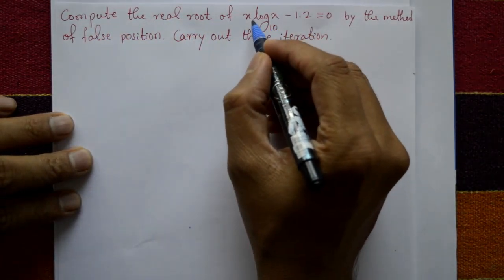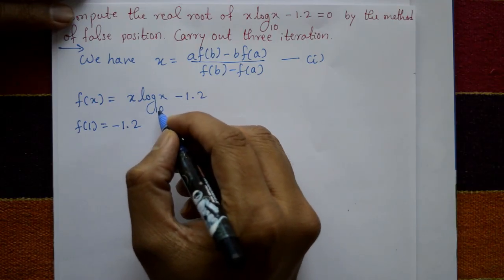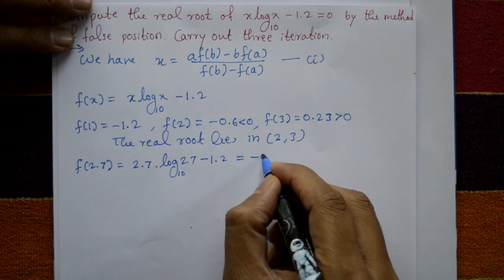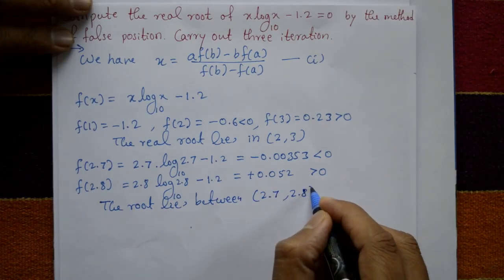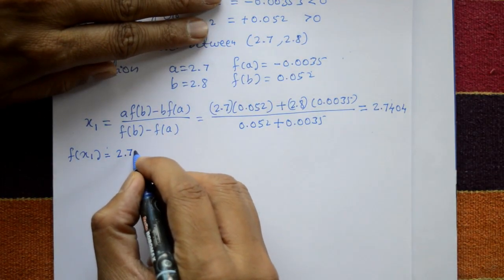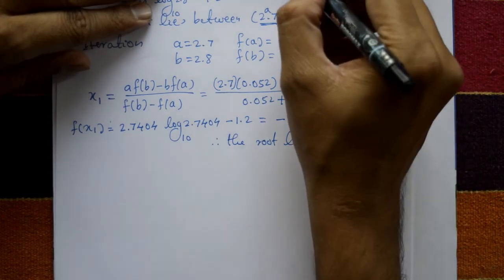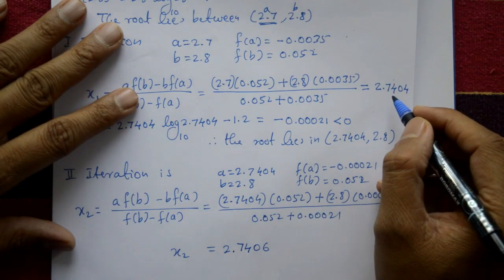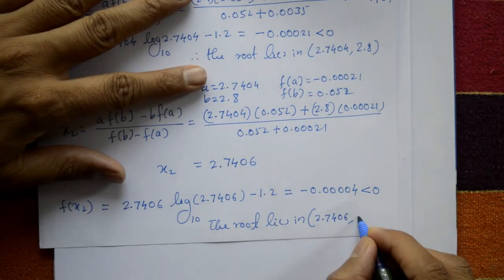Advanced calculus & Numerical methods Regula Falsi method question paper solved example(PART-1)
In this video explaining Regula Falsi Method. This method number approximation is using and get accuracy value. The Regula Falsi method also known as the False Position method is a numerical method for finding the roots of a function. The method is similar to the Bisection method but instead of bisecting the interval at each iteration it uses linear interpolation to find a new approximation of the root.